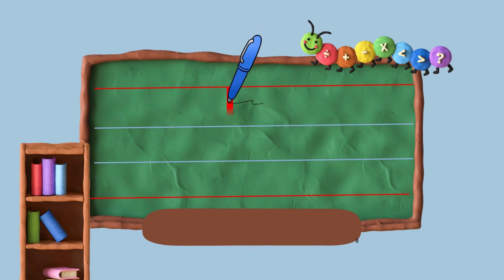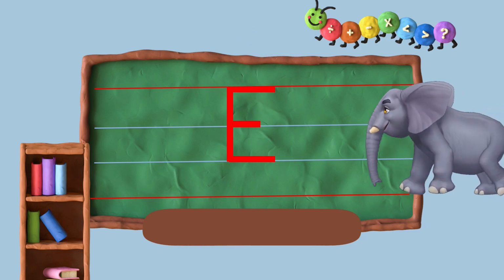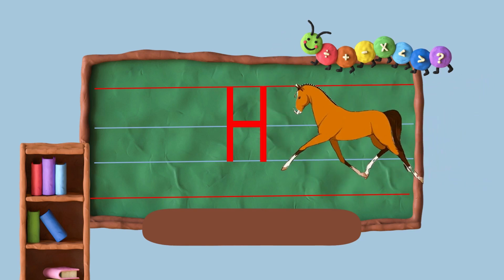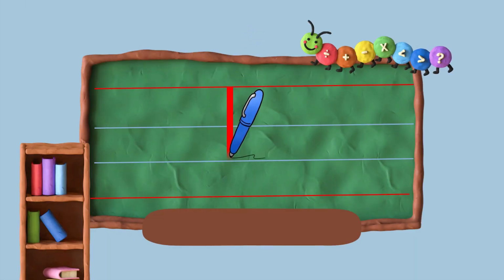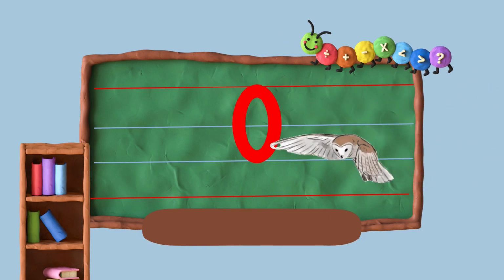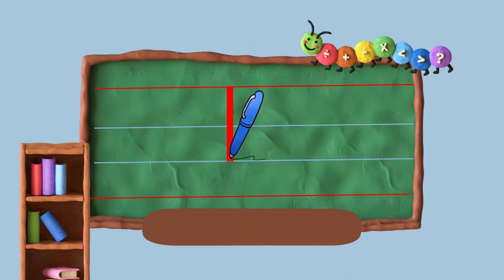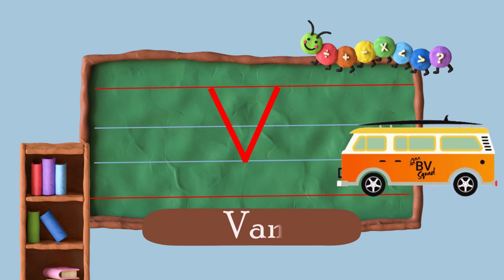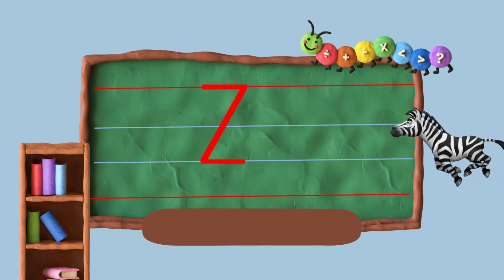How to Write the Capital Letters A-Z | English Alphabet A-Z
How to Write the Capital Letters A-Z | English Alphabet A-Z | Uppercase Letters | A-Z | ABC Writing |
How to Write the English Alphabet Uppercase Letters A   Z | Writing alphabets

Hi Kiddos, we will learn how to write the uppercase letters of the English Alphabet from A-Z. In this Video, we will show you step-by-step instructions on how to form each of the 26 uppercase letters. Each letter has a set of picture focusing on the sounds of the letter at the beginning of each word. This video is a great teaching material for teachers, parents and child care providers. Have fun learning my Intelligent Kiddos!